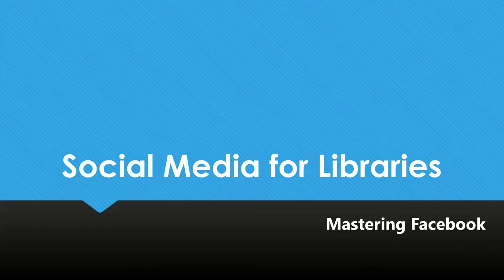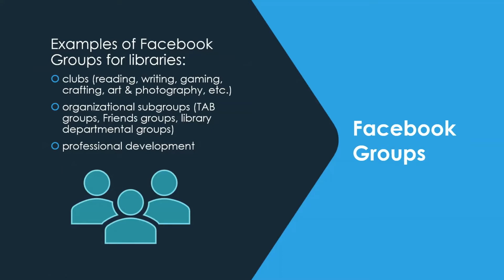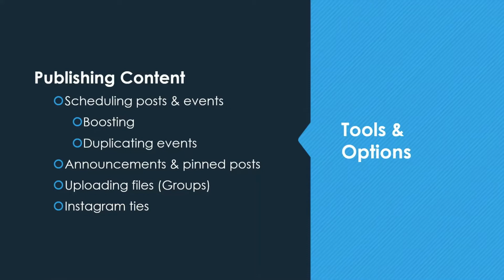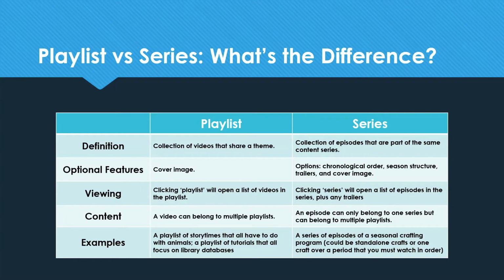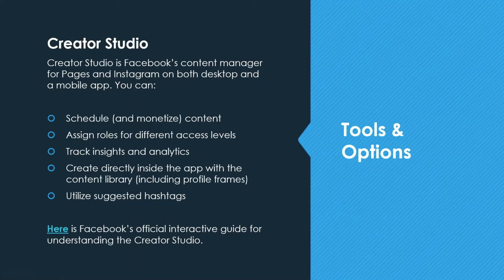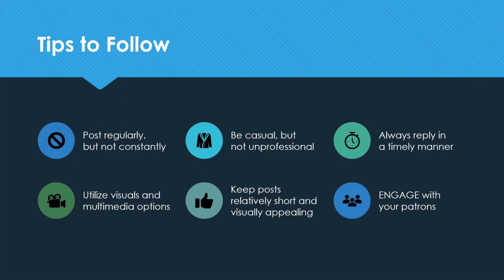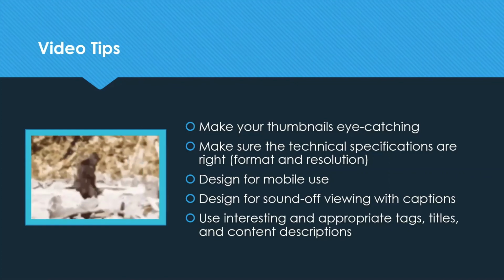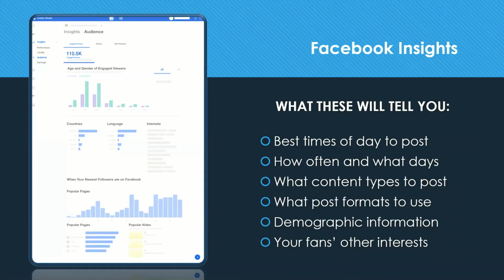Mastering Facebook | Social Media for Libraries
Get an introduction to Facebook in Part 2 of MLC's Social Media for Libraries series with Kayla Martin-Gant, MLC's Continuing Education Coordinator.